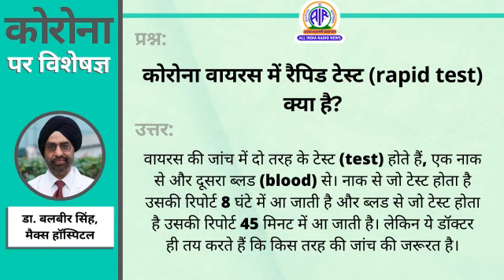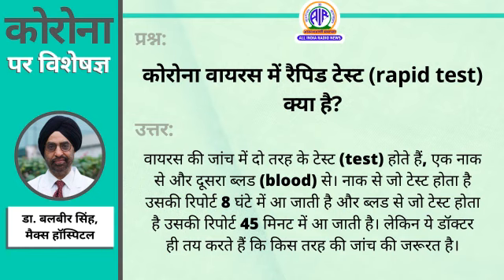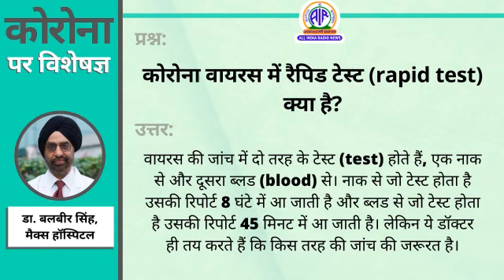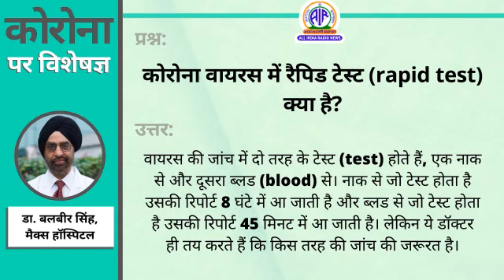कोरोना वायरस में रैपिड टेस्ट क्या है ?